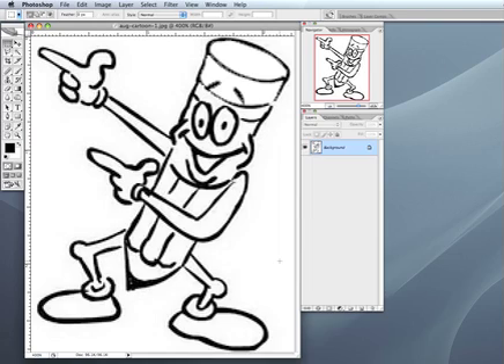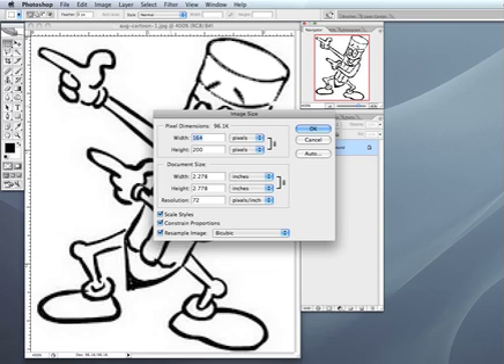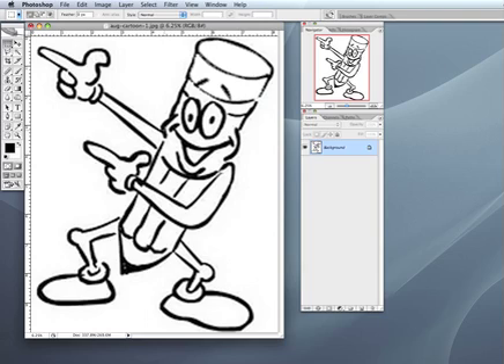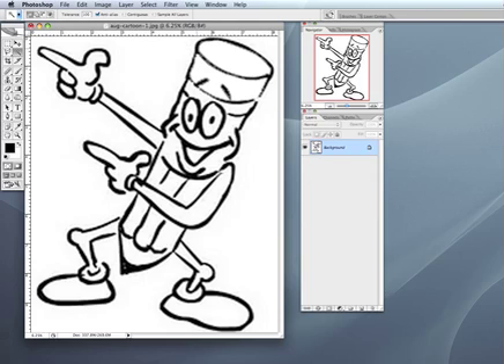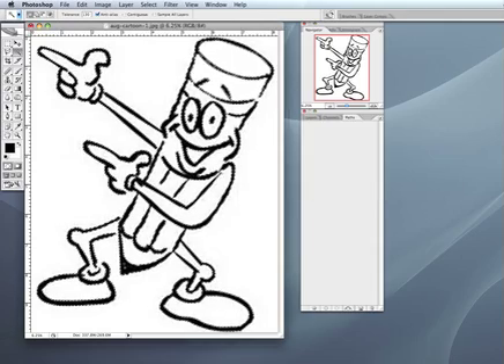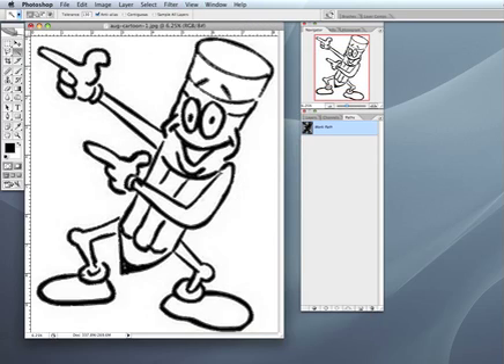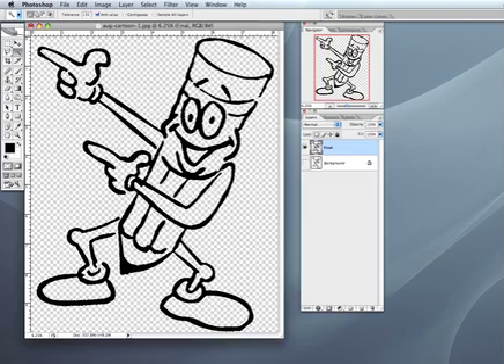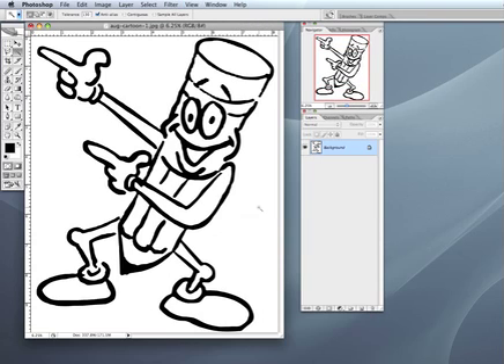Increasing Resolution 72 pixels to 300 pixels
Increasing a 72 pixel illustration to 300 pixels in Photoshop.